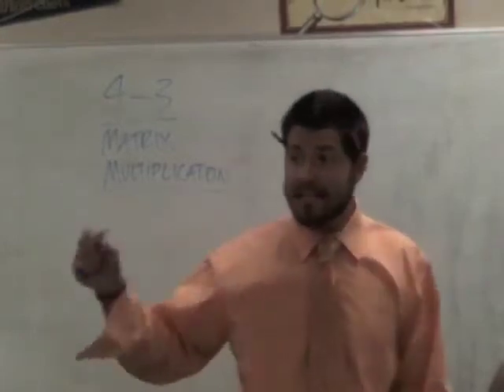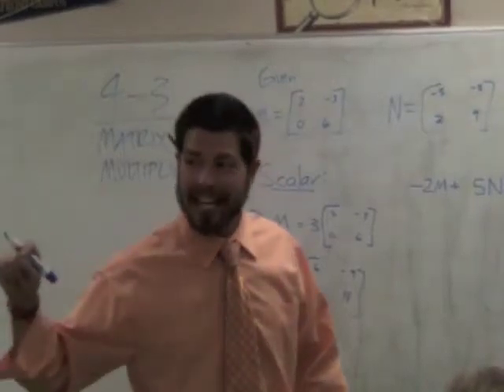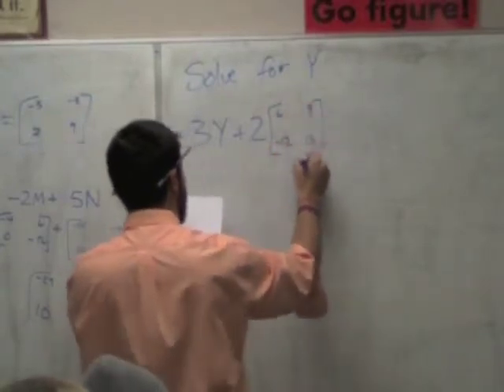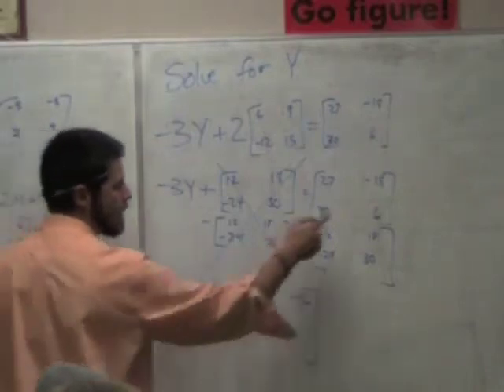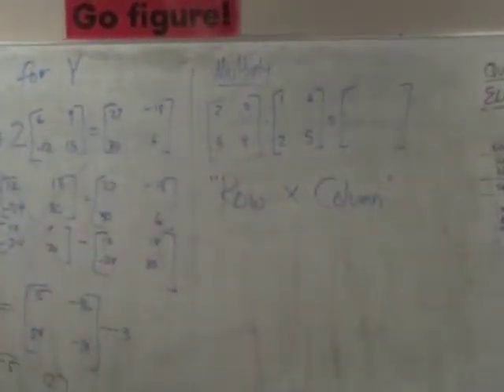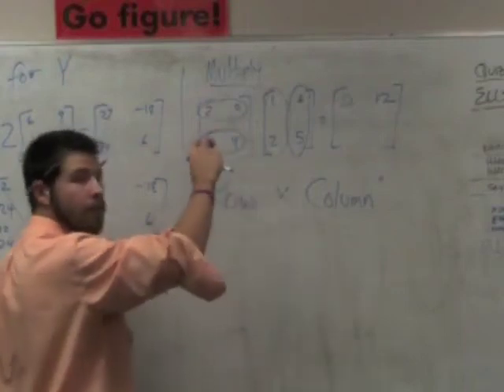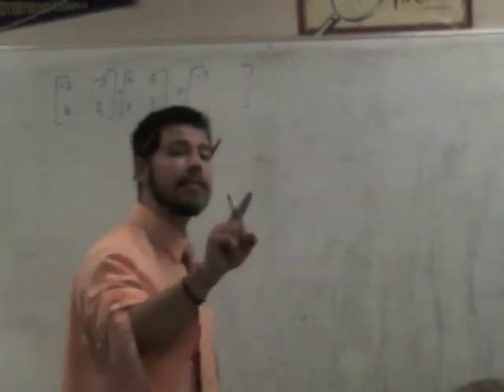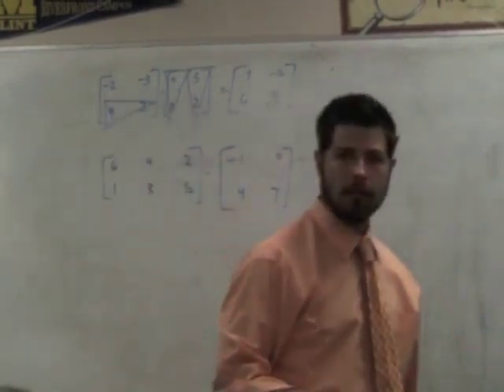Advanced Algebra 2 4-3 Multiply Matrices.mp4